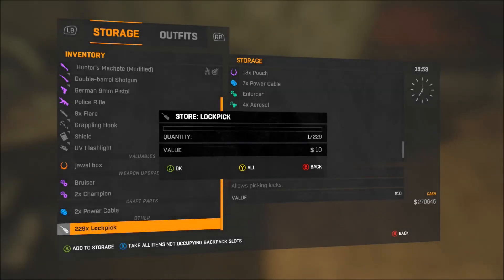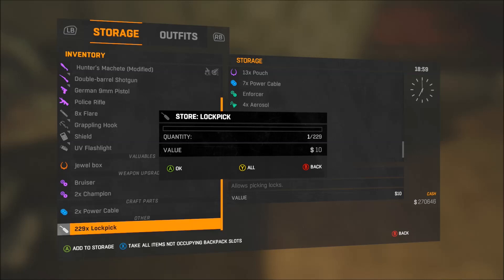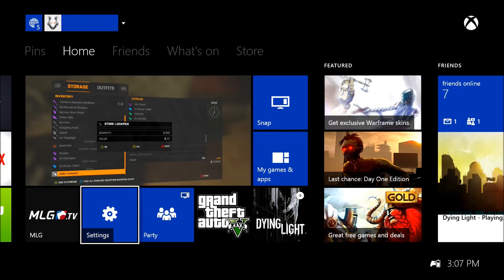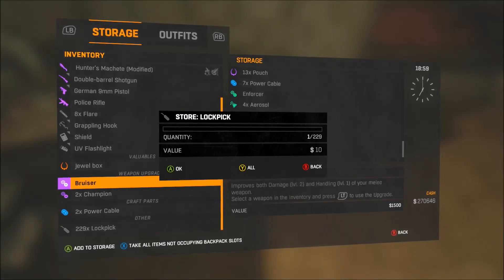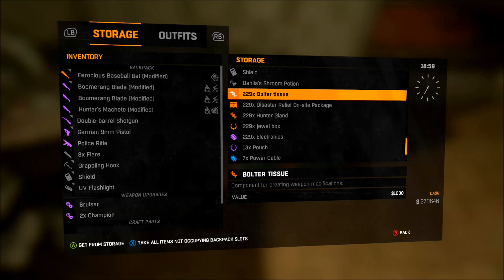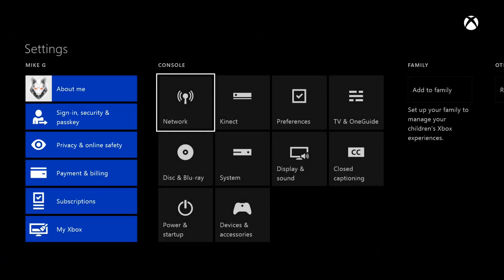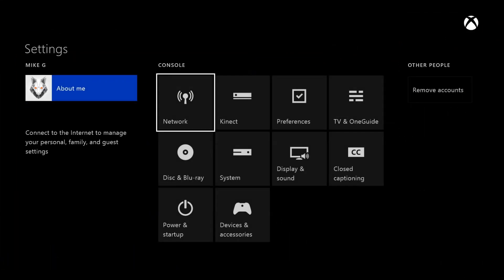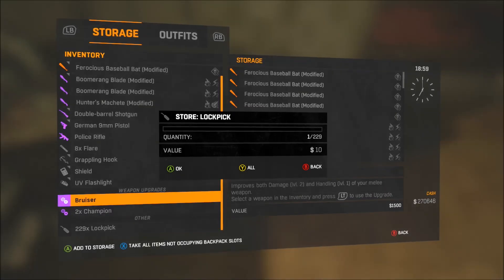Dying Light: Item Duplication Glitch 5/12/2015 - Tutorial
---PLEASE OPEN FOR MORE---

Video/Game Recap ~Item Duplication Glitch 5/11/2015 - Tutorial - Not weapons and I will be making another one later for weapons~

• Skype - BirdMan098123

• Kik - TheStoryOfMike

GamerTags of Friends in this video:
-TheBirdManHD (Me)